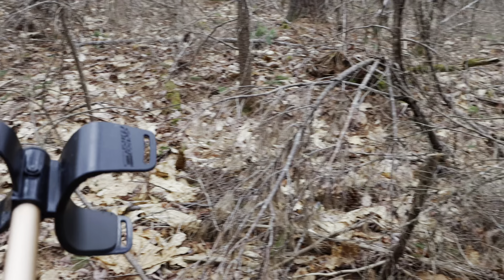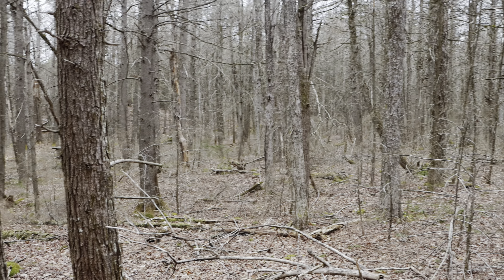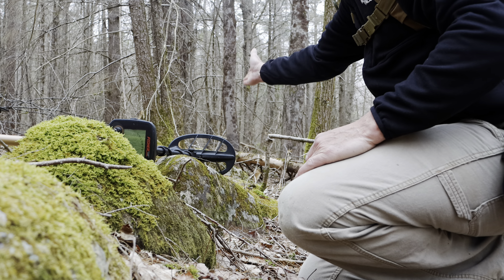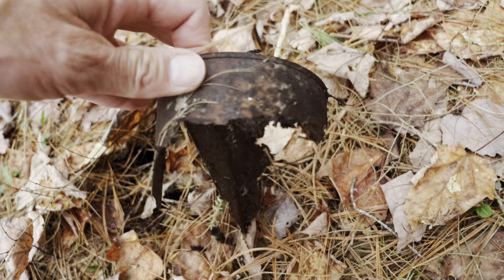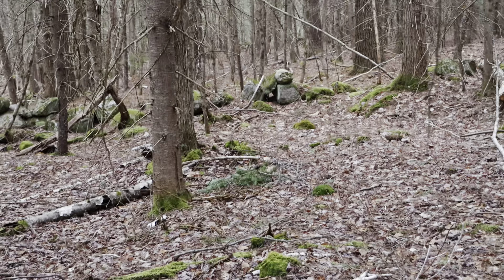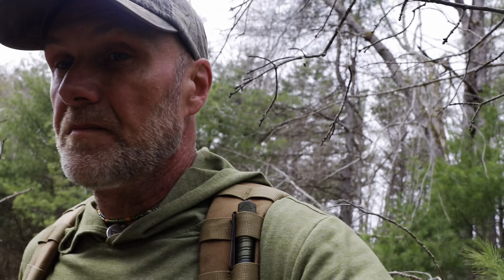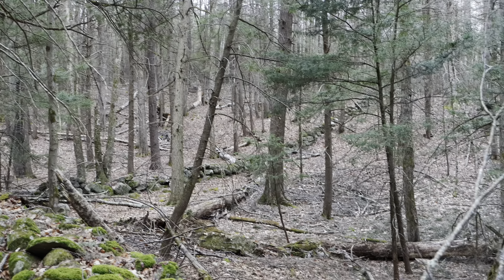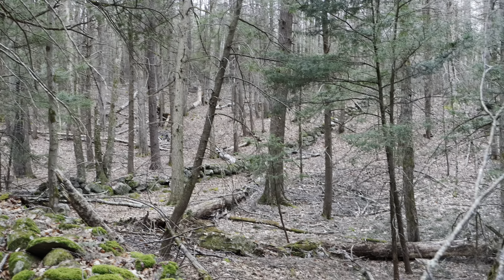Wait for it because when you least expect it you find treasure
And what I found was under some rocks that fell out of the stone wall I was walking along. It is day two of me going out exploring and metal detecting the abyss. A massive forest with lots of history hidden in the overgrown bowls of it all. People settled out here in the early 1700s and abandoned most of the farms at different point in the 1800s. I did a big hike on the otherside of the river after crossing the colonial stone bridge and just proceeded to search for rock walls and cart paths. I did see some signs of either a loggers camp or hunting cabin and just kept moving. This area has been deserted for so long that it is actually very hard to read the landscape history so the stone walls are a big help. Finally I got a good signal on my Fisher F19 and started digging and the target was under some rocks . pull the dirt back and I see silver ! and its a small coin ! whoa ! turns out to be a crime from 1852 and it is only the second one I have ever dug. It has been over ten years since I have found one of these. Finding old coins with a metal detector is always amazing.

Links to some of the gear that I use while out exploring, metal detecting & hiking. Some of them are also my EDC Everyday carry items.

My knife
Benchmade - Adamas 275 Tactical Knife with Olive Drab G12 Handle (275SFE-2)

Flashlight #1 for handheld use in CW
OLIGHT Warrior 3S 2300 Lumens Tactical Flashlight

Flashlight #2 for the magnet base use in NW
OLIGHT Baton3 Pro 1500 Lumens EDC Rechargeable Flashlight

Swiss army knife Tinker.
Smallest reliable multi tool

Portable flame
Zippo brass armor lighter.

The shovel.
Lesche Mini Sampson 18" T-Handle Shovel with Double Serrated Blade!

Fisher F19 Metal Detector with 11-inch DD Waterproof Searchcoil

Fisher Labs F75 Special Edition Metal Detector (F75LTD-BLK)

Teknetics G2+

Handheld Pinpointer
Fisher F Pulse

My backpack.
511 Rush 12

Metal detecting dump pouch.
511 6X6 pouch